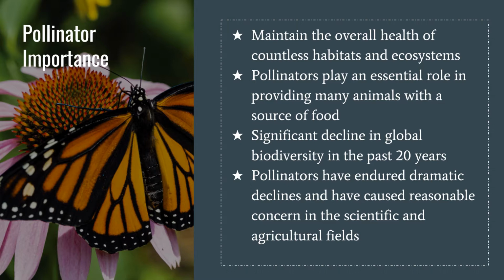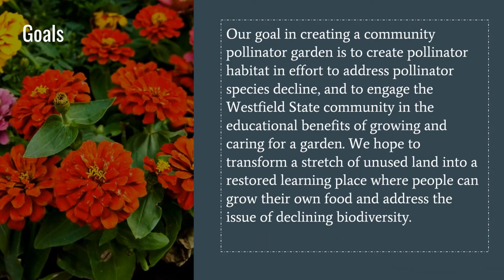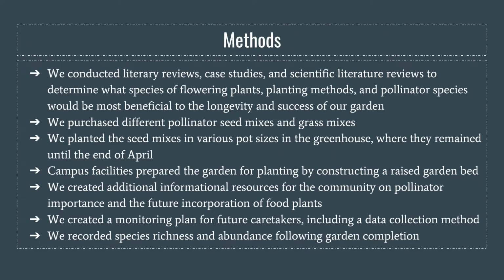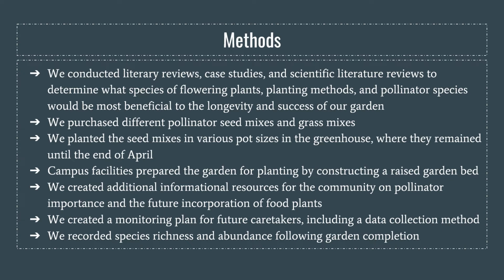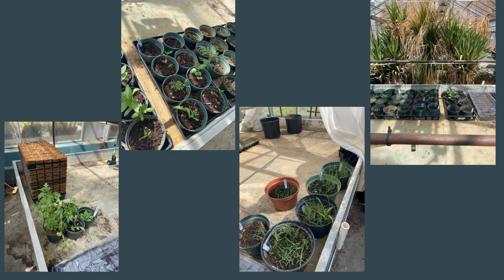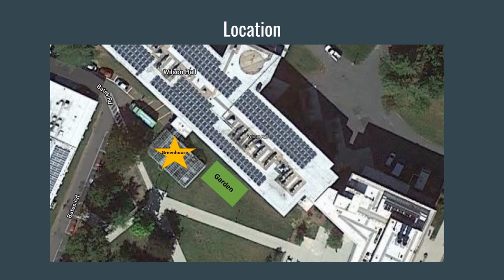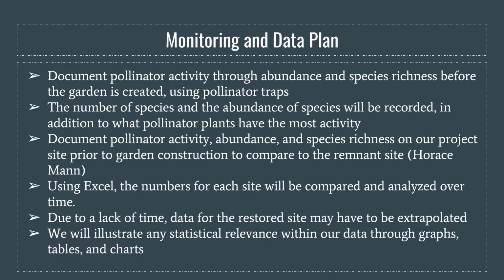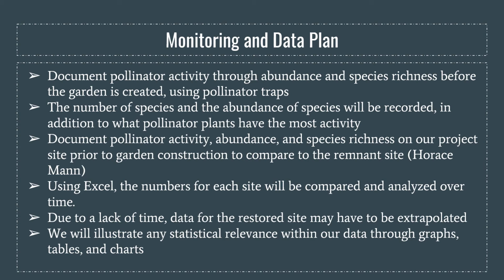The Importance of Pollinator Gardens and Their Impact On Biodiversity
Presentation by Daizha Baptiste, Olivia Footit, and Dr. Lauren DiCarlo

            In the past 20 years, we have seen a significant decline in global biodiversity primarily due to habitat loss. Pollinators have endured dramatic declines and have caused reasonable concern in the scientific and agricultural fields. Due to the essential roles that pollinators play within functioning ecosystems, researchers have encouraged community gardens that promote pollinator habitat.  To promote pollinator habitat in Westfield, Massachusetts, we developed plans for a community pollinator garden on Westfield State University’s campus to better understand plant-pollinator relationships and promote biodiverse habitat that provides both nesting sites and forage to increase pollinator abundance. After planting a variety of flowering plants and grasses within this plot, we will compare the success of the pollinator plantings and pollinator activity with a prior planted site located at the Horace Mann Center on campus. Our research will highlight which plant species and planting methods are most beneficial and successful following observed pollinator responses; providing data which is still unknown for the area. Additionally, we will create informational resources for the community and Westfield State students to use in the interest of pollinator conservation, garden expansion, and the possible incorporation of edible plants that also serve as pollinator forage. This project serves to identify the key habitat that benefits pollinators and raises awareness to the importance of biodiverse habitat for pollinator species.